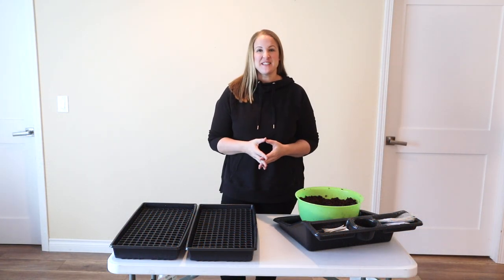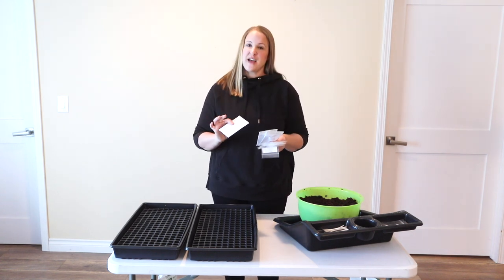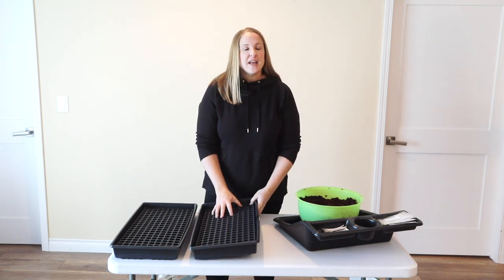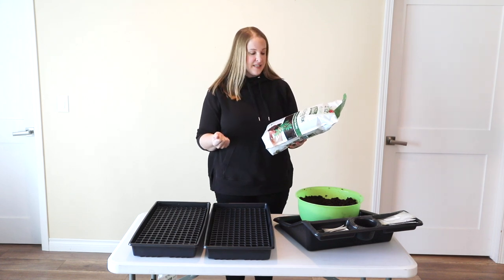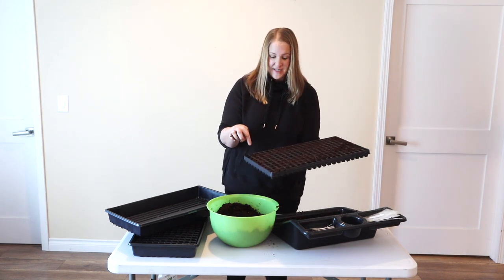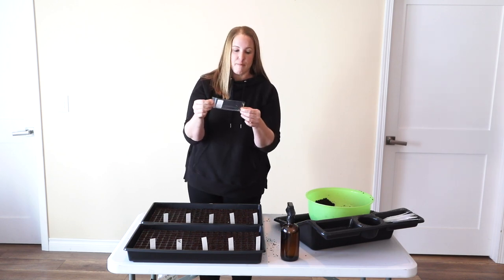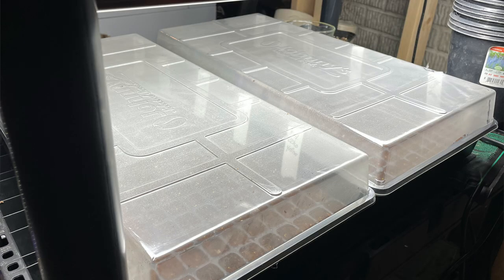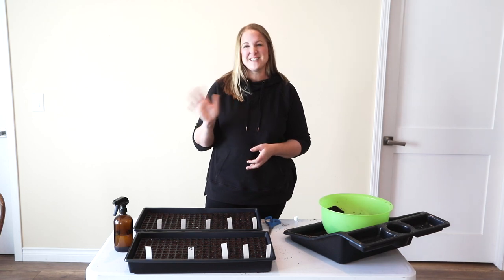Starting Lisianthus from Seed for Cut Flowers, Zone 5A, Flower Farming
I've started my first seeds for the 2022 Cut Flower season!  In this video I start 10 varieties of Lisianthus.  I show this year's method along with how I grew them last year and what changes I am making.  These are lisianthus are being grown for my cut flower market bouquets that I will be selling this summer are local farmer's markets!
I purchased my seeds from:
Johnny's
Wholesale for the Small-Scale Grower - facebook group

Products I Use:
18 inch Kraft Paper Roll
8 Foot Metal Garden Arch
7 Gallon Grow Bags
10 Gallon Grow Bags